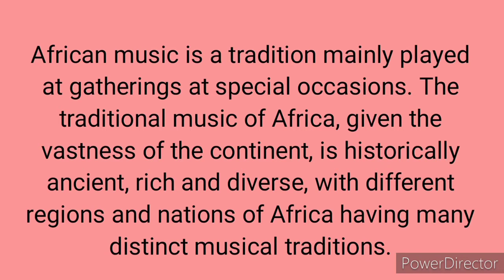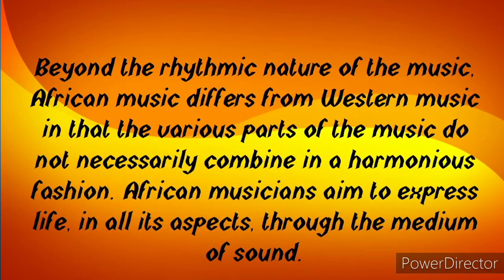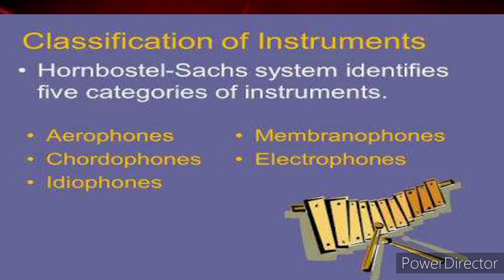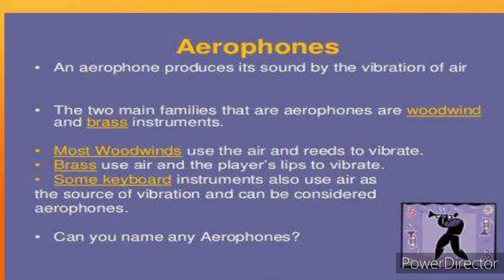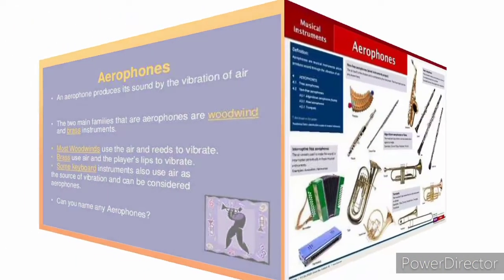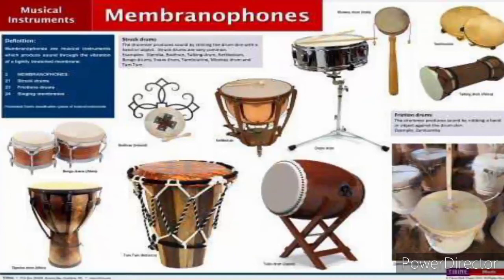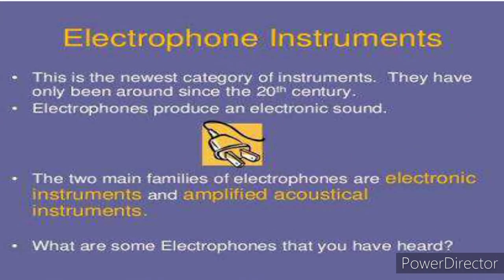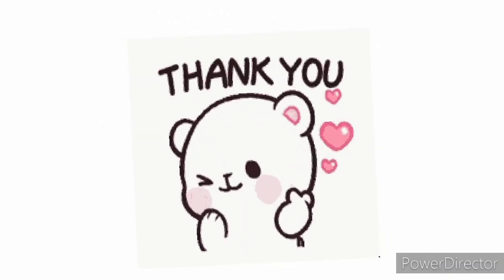AFRICAN MUSIC 🎶🎶🎶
AFRICAN Music is vast and deep